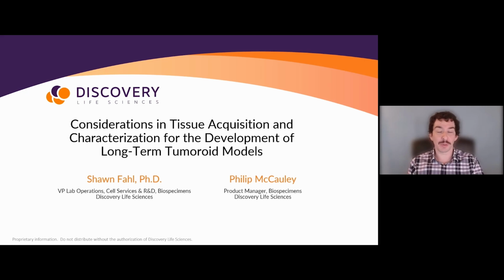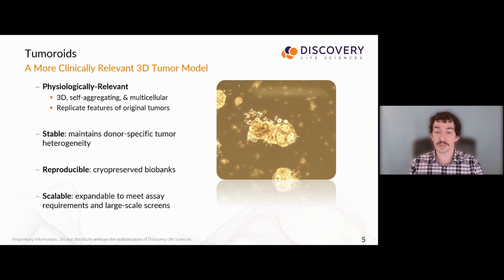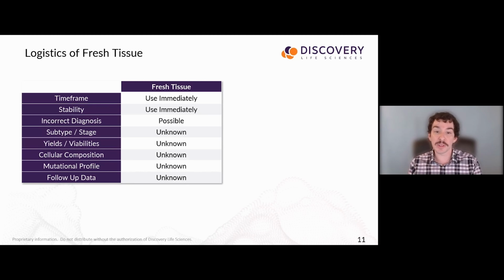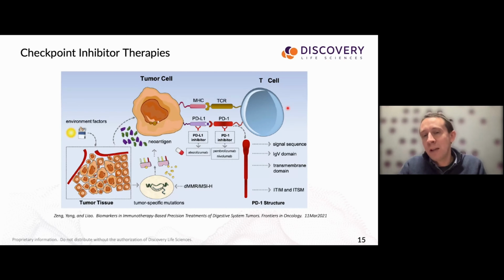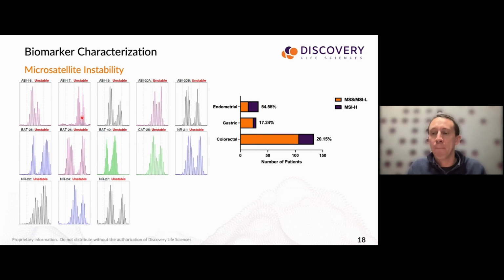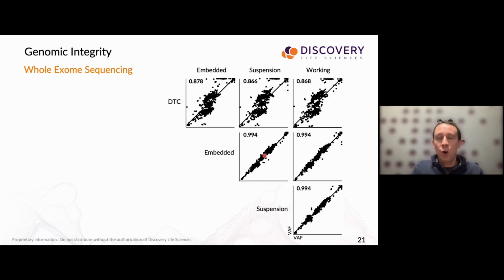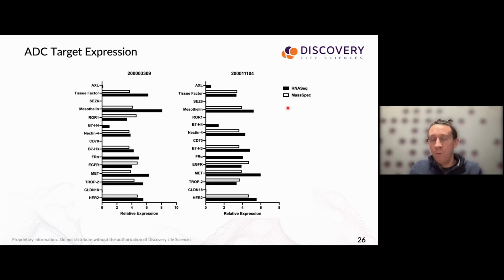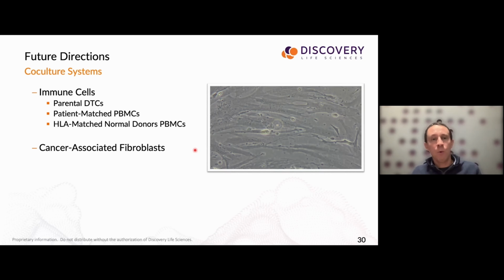WEBINAR: Considerations in Tissue Acquisition and Characterization for Long-Term Tumoroid Models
_In vitro_ primary tumor models play a critical role in the development of new therapies. Historically, these _in vitro_ models have relied on two-dimensional immortalized cell lines. While fundamental for early stages of drug development, such models do not translate during the later stages of drug evaluation. Recent advancements have introduced three-dimensional primary tumor models that more accurately replicate therapeutic responses. Their ease of use and scalability underlines the importance of these models to accelerate drug development pipelines. Realizing the full potential of these 3D systems requires access to highly characterized primary tumor samples.

Discovery Life Sciences leverages its highly annotated biorepository and a network of nearly 200 global clinical sites to enable the creation of advanced primary tumor models. The primary tumoroid models developed using Discovery’s biorepository maintain the genomic and transcriptomic profiles of the parental tissue, and these systems are amendable to standard-of-care compound testing. Collectively, the integration of novel 3D tumor models, a robust, well-characterized biorepository, and comprehensive specialty lab services represents a significant advancement in cancer therapy development.